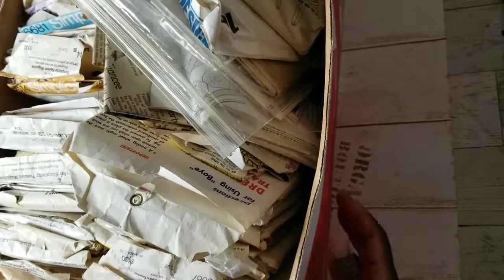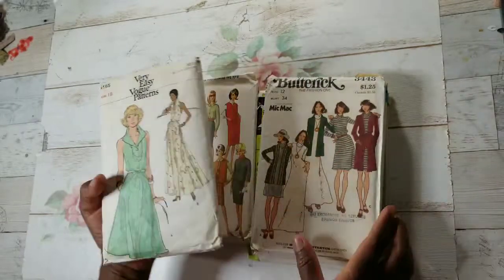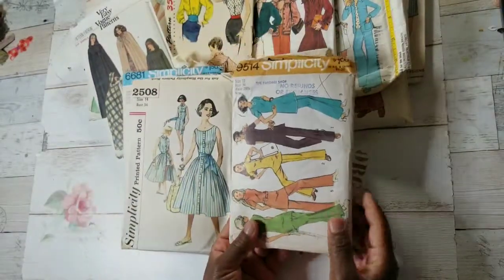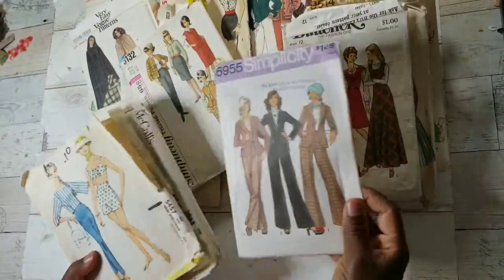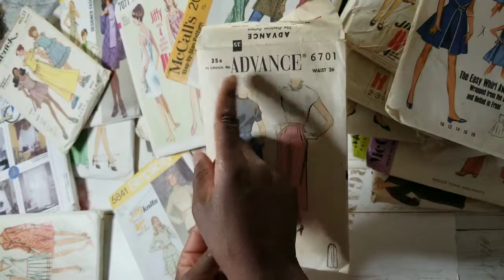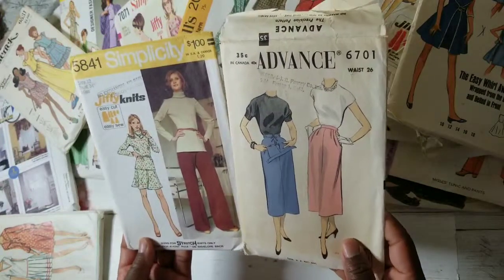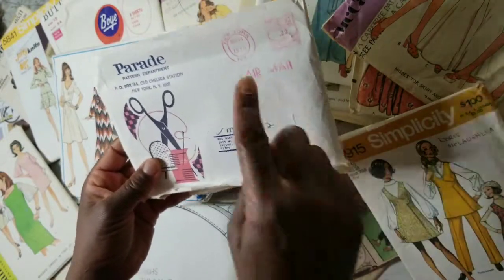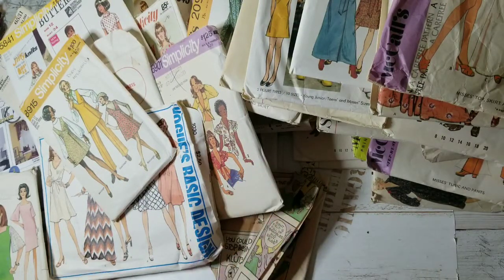A Box of Vintage Sewing Patterns (Junk Journaling Video)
Sharing a box of vintage sewing patterns acquired from a recent estate sale. Blessings.